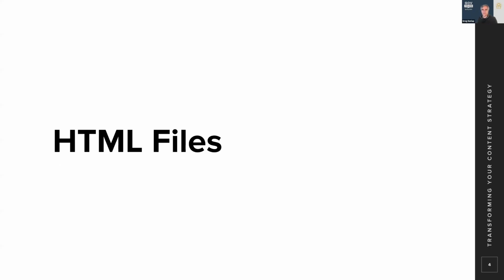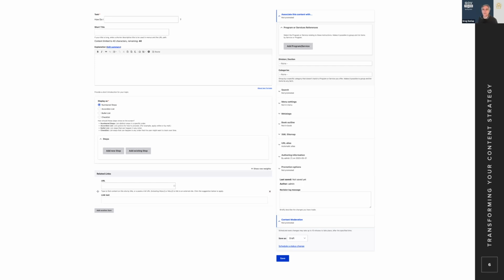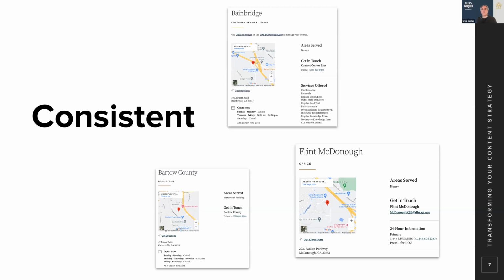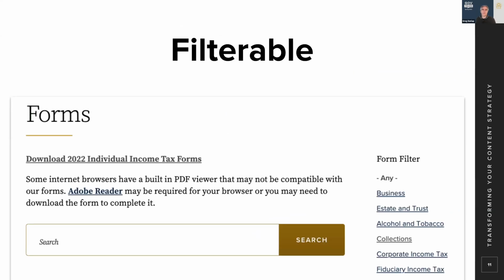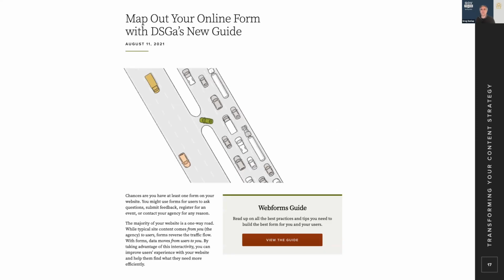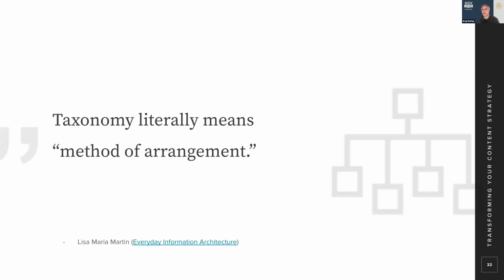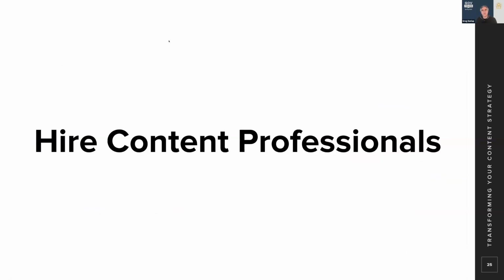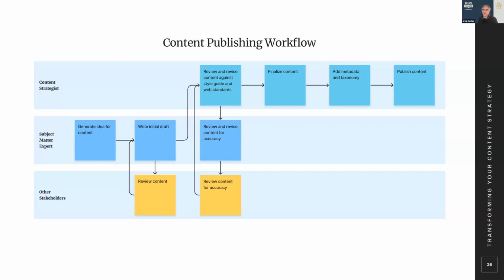GOVTalks 2023: Transforming Your Content Strategy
Modern web content has to work in multiple contexts, across multiple devices, for a wide variety of users and roles. So how are your agency's subject matter experts supposed to create quality web pages that work the way your users demand? Lullabot Director of Strategy Greg Dunlap presents a talk that draws on years of state government experience to look at your content needs and propose solutions that will radically transform your site's content and your users' experience of it.